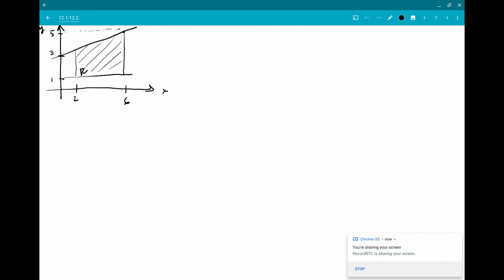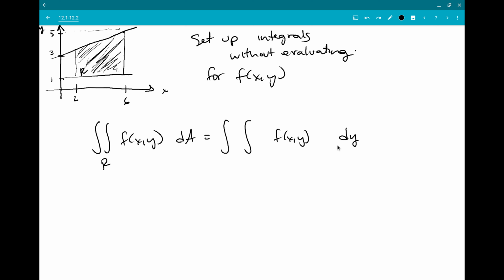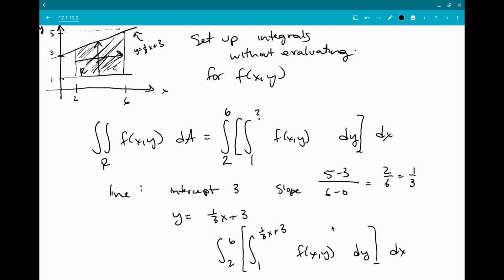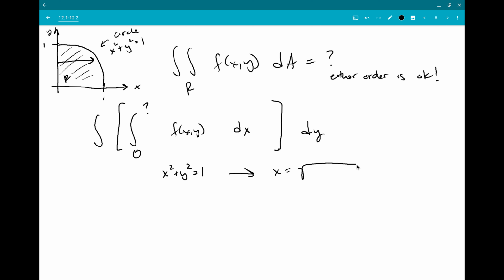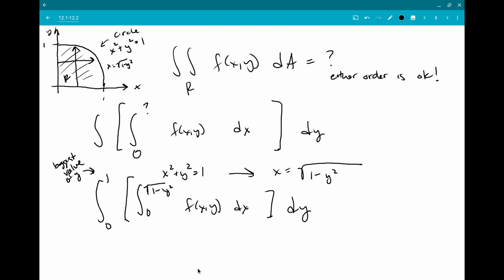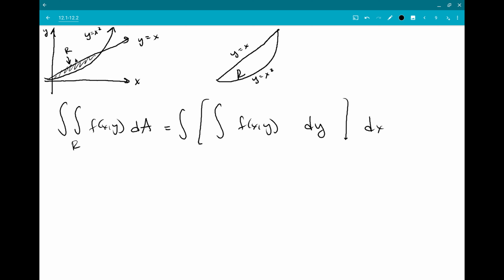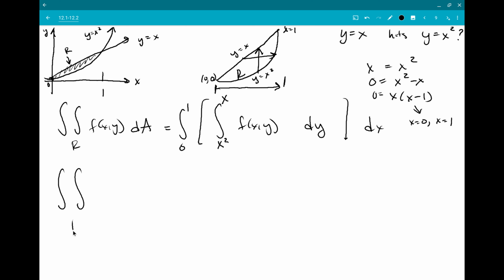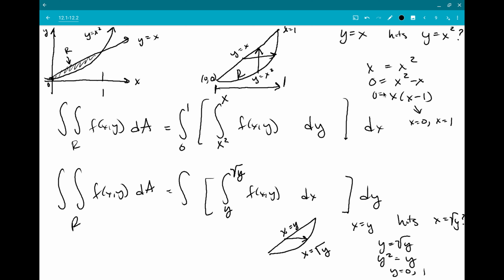12.1-12.2: different bounds examples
save the steps for the *first example* for your practice problem